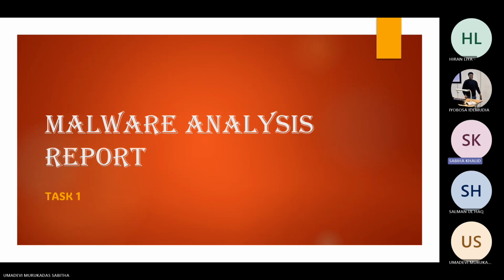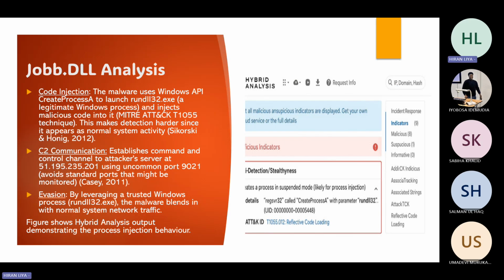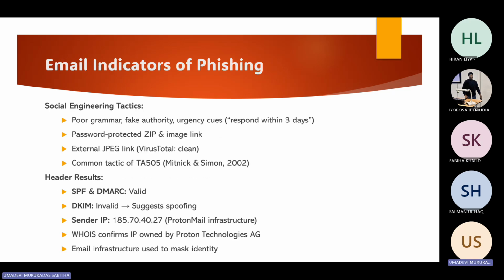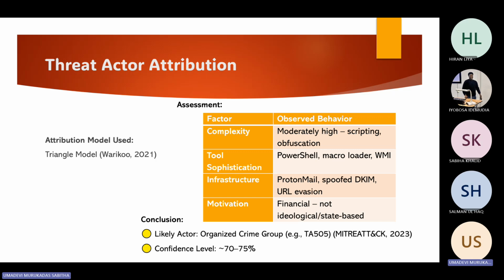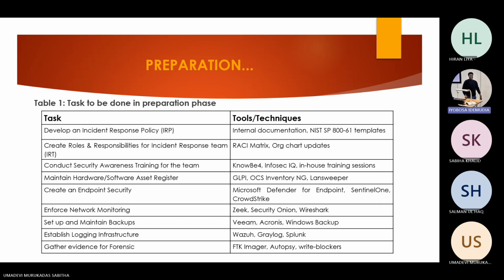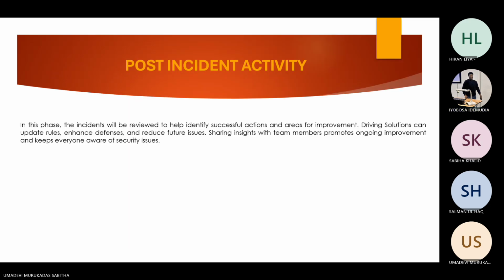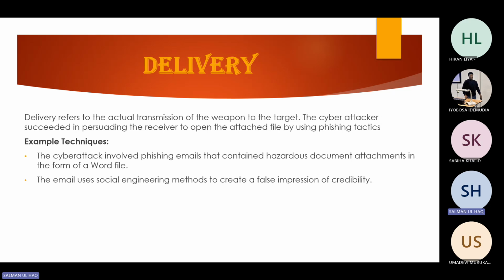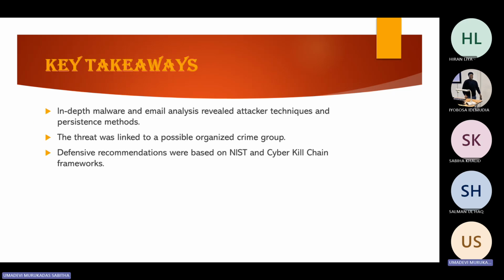CO7606 Group 17 Assesment 2 Recordings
This assessment was conducted and documented by a team of five (5) members as part of the CO7606 course for the MSc Cybersecurity program at the University of Chester. The team members are:
1.Umadevi Murukadas Sabitha
2.Sabiha Khalid
3.Hiran Liya
4.Salman Ul Haq
5.Iyobosa Kenneth Idemudia